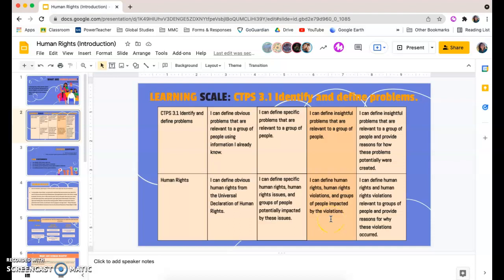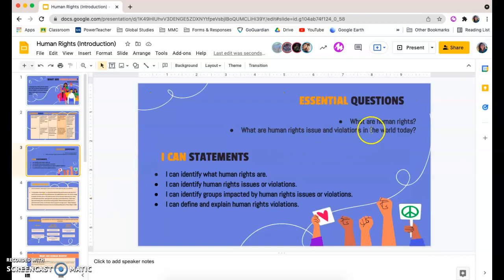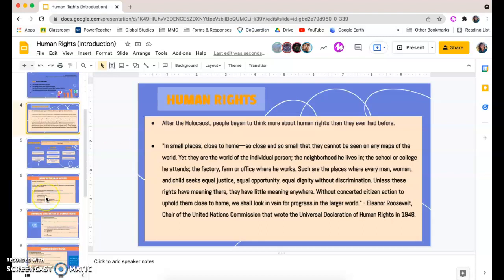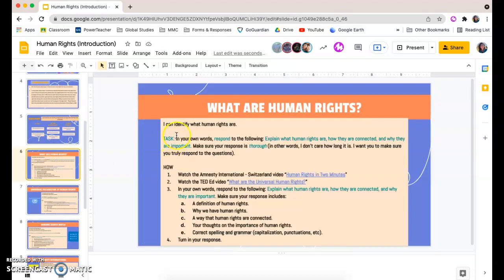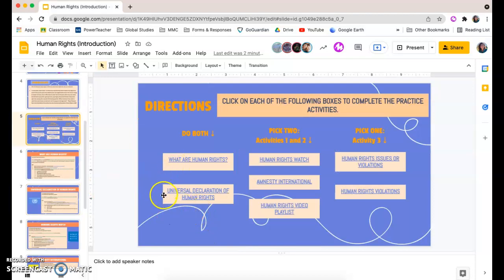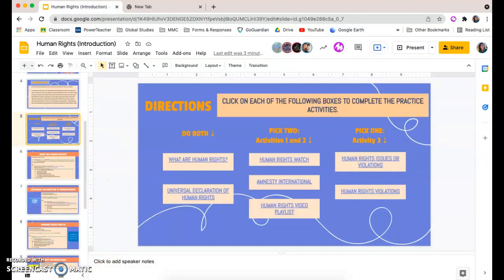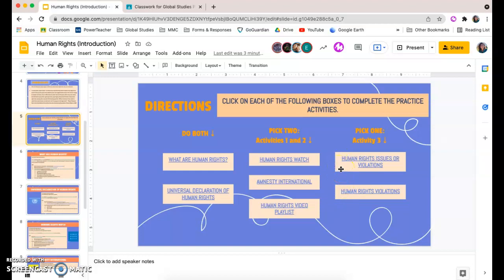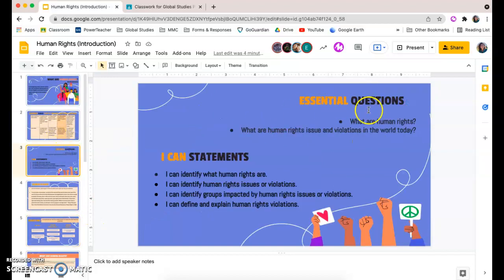Human Rights (Introduction)